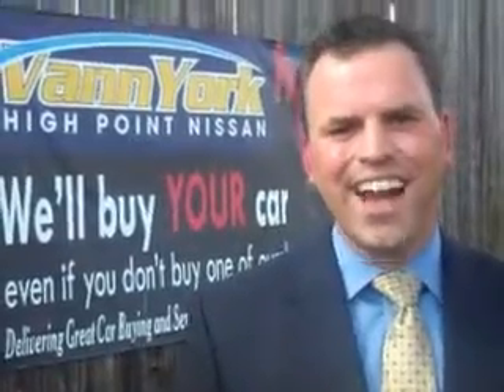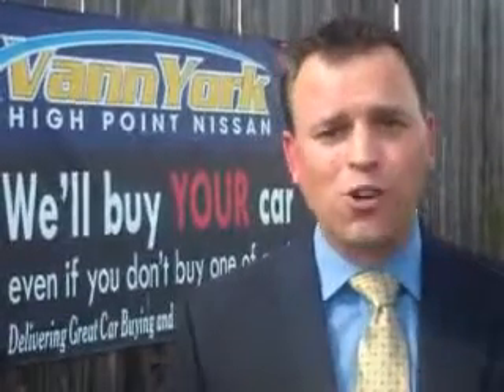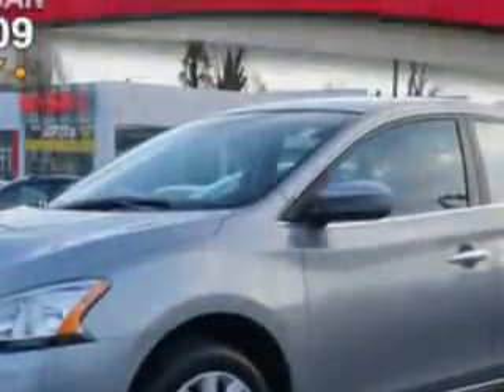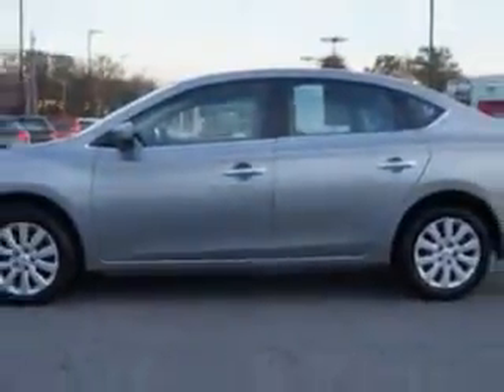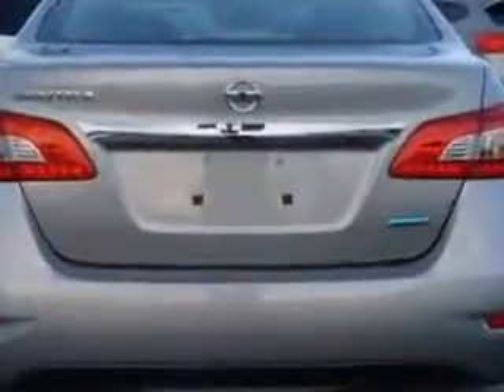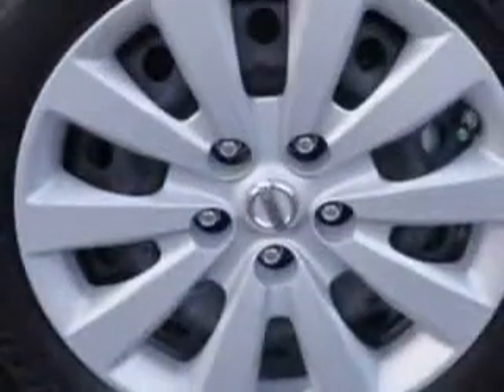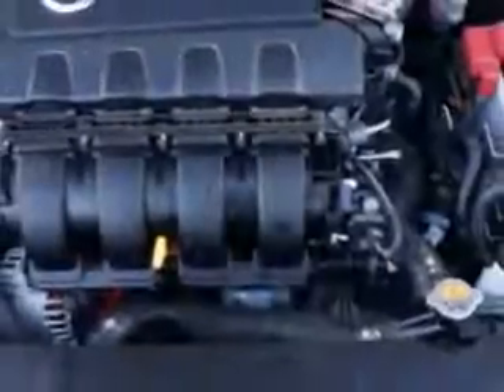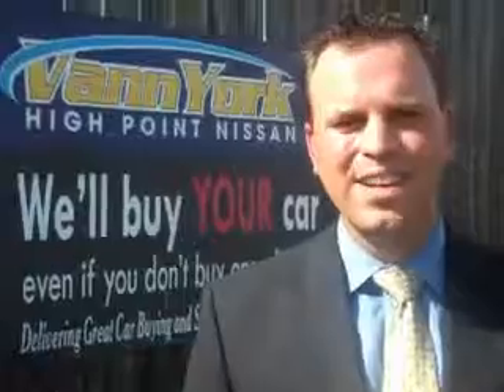Used 2014 Nissan Sentra S Greensboro, Winston Salem High Point, Kernersville NC Vann York's High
Used 2014 Nissan Sentra S Greensboro, Winston Salem High Point, Kernersville NC Vann York's High, Imagine driving this Magnetic Gray Nissan Sentra 4 Dr Sedan, equipped with a 4 Cylinder engine and an automatic transmission. Enjoy an exceptional 39 miles to the gallon on this great car with features like Windows, Rear Defogger, Windows, Lockout Button, Windows, Front Wipers: Variable Intermittent, Power Windows, One-Touch Windows: 1, Seats, Front Seat Type: Bucket, Front Suspension Type: Macpherson Struts, Fuel Economy Display, Vanity Mirrors, Dual, Tail And Brake Lights, LED Rear Center Brakelight, Seatbelts, Seatbelt Pretensioners: Front, Tachometer, Rear Seats, Center Armrest: Folding With Storage, Number Of Front Headrests, 2, Electroluminescent Instrumentation, Exterior Mirrors, Manual Folding, Seatbelts, Emergency Locking Retractors: Front And Rear, Digital Odometer, Rear Seats, 60-40 Split Bench, Clock, and much more. Enjoy the drive and have peace of mind in this Nissan Sentra. See us at Vann York's High Point Nissan today!
MILES:    209
VIN:3N1AB7AP6EY249843

1810 S. Main ST.
High Point, North Carolina 27261